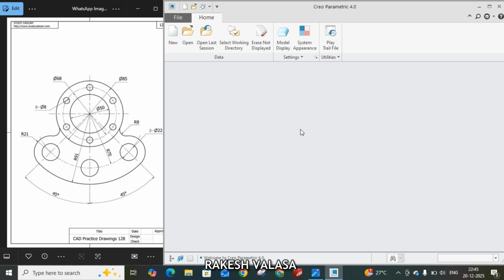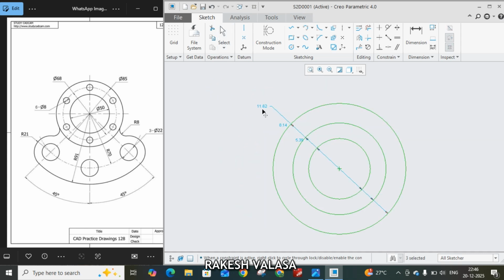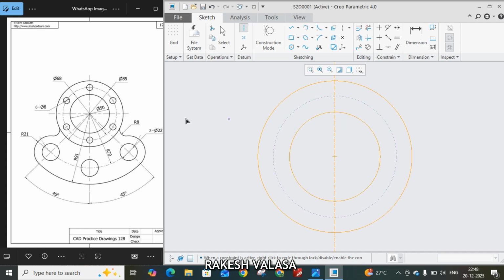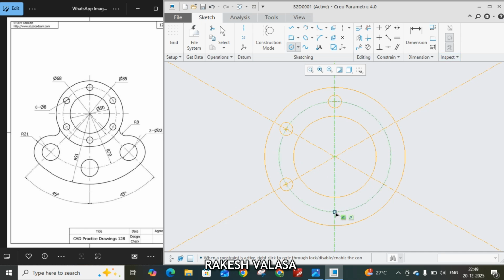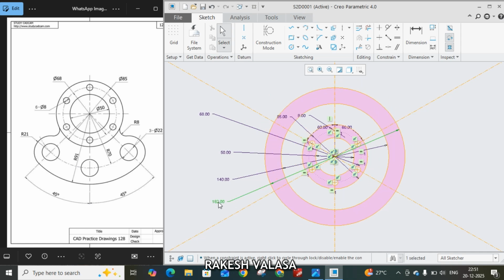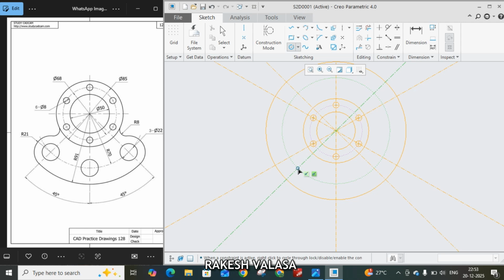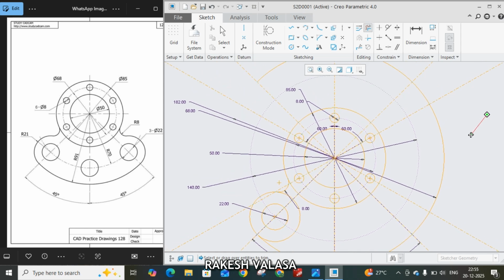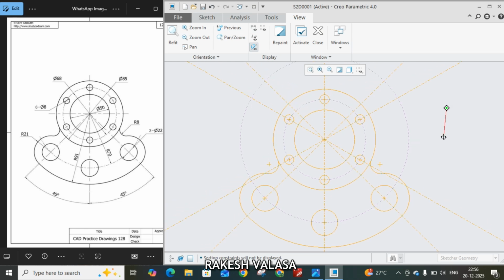Creo Parametric Tutorial-5 - Sketcher exercise for beginners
Creo Practice Exercises for Beginners | Creo Sketcher Exercise | Creo Basics Tutorial. In this tutorial Creo sketcher exercises are solved step by step from scratch. Creo sketcher commands used in this tutorial are line, dimension, normal, angle dimension, line tangent, trim, delete segment, centerline, tri-tangent circle, ellipse, mirror, circle, tangent line, triangle